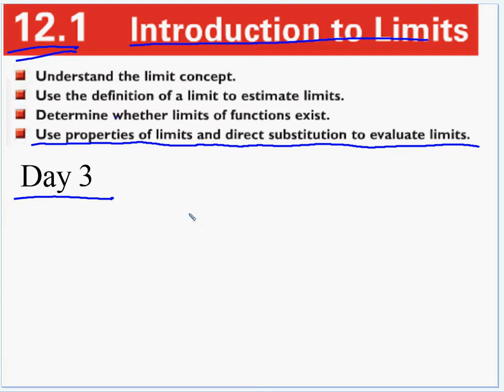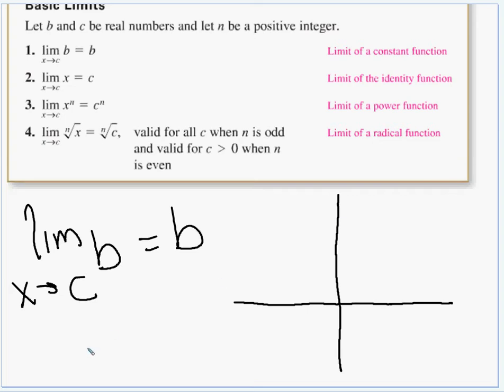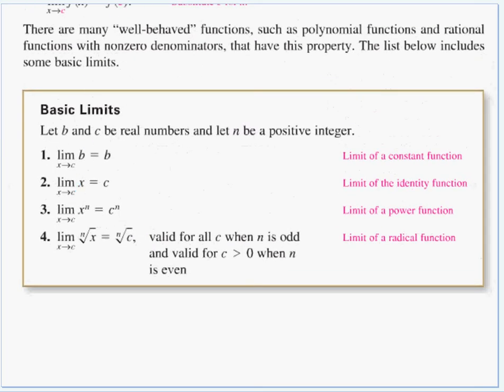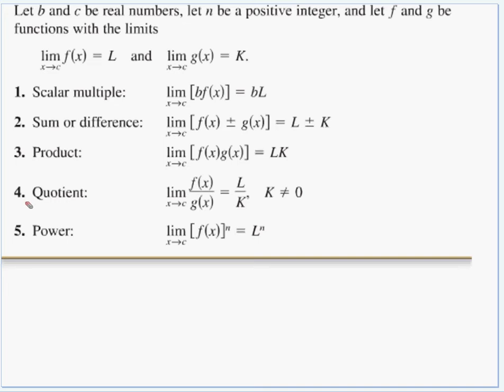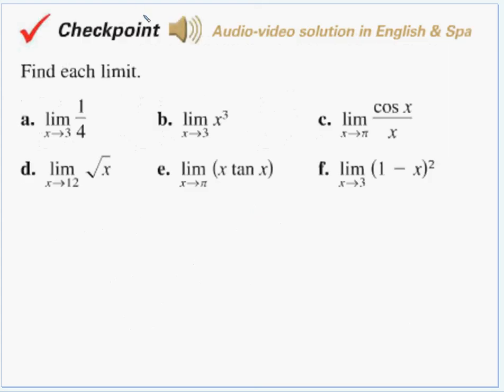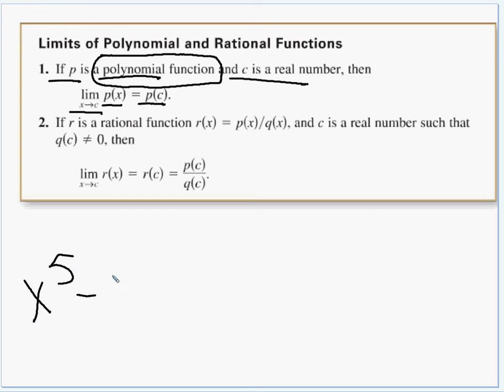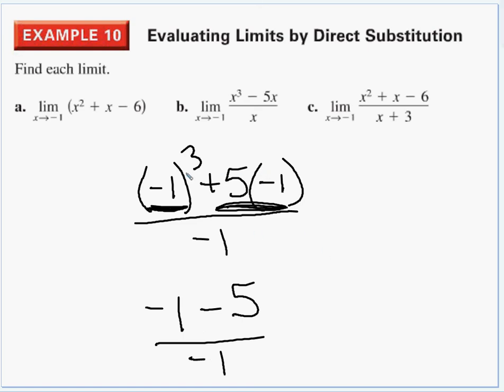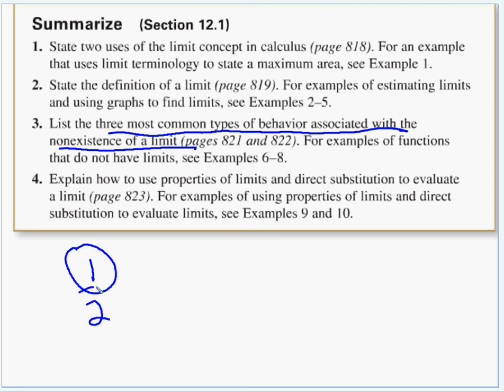12-1 Intro to Limits day 3